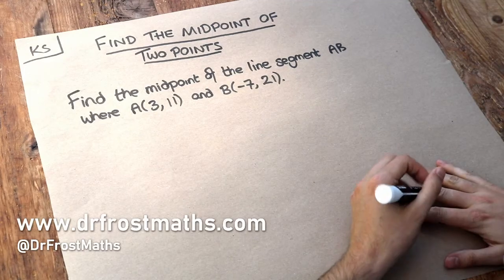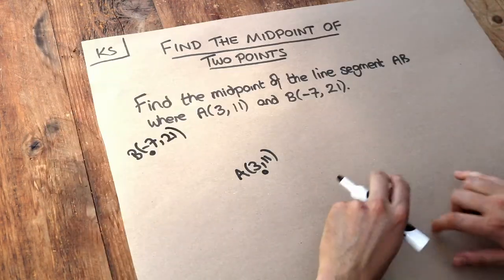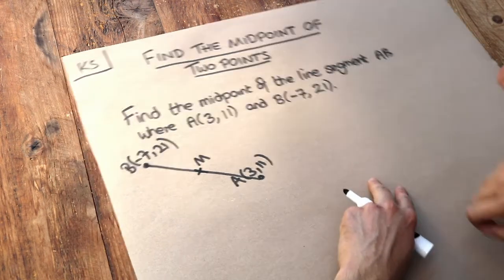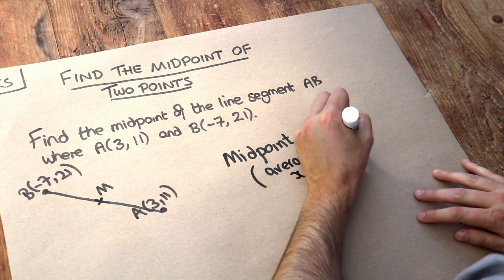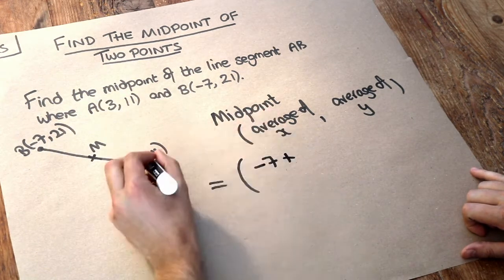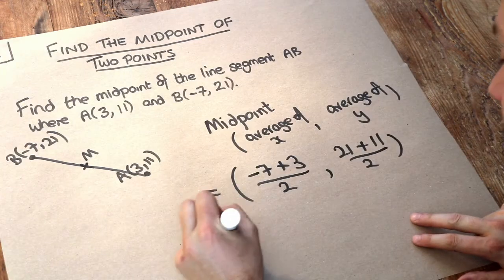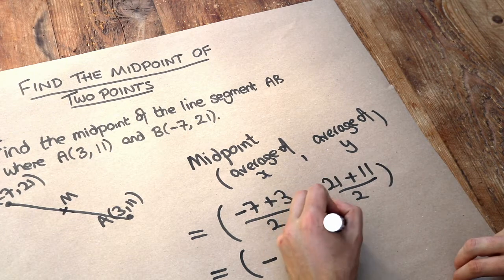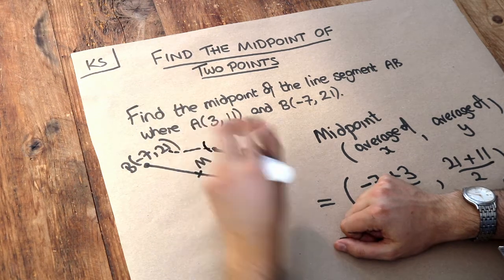Key Skill - Find the midpoint of two points.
"Find the midpoint of two points."